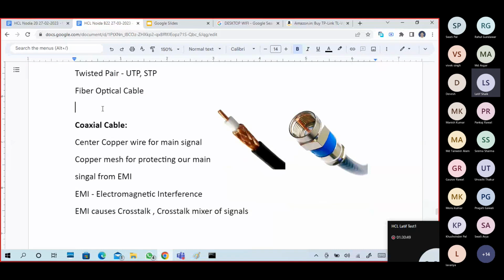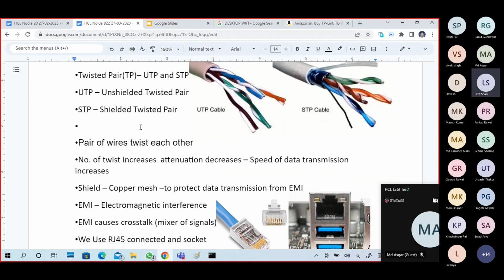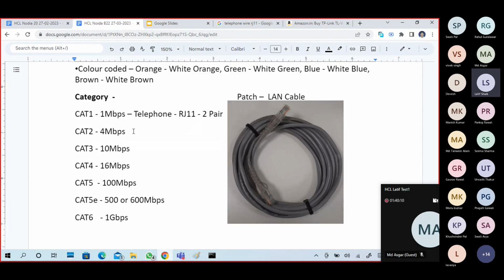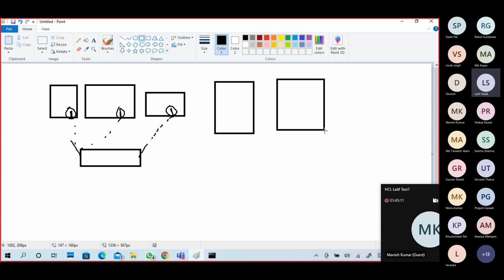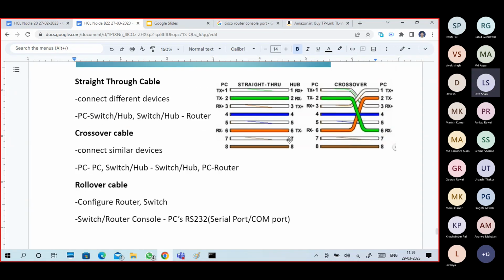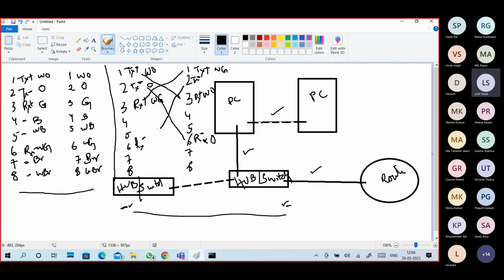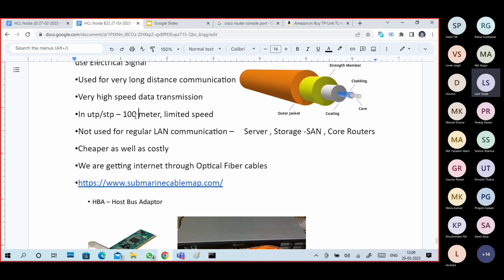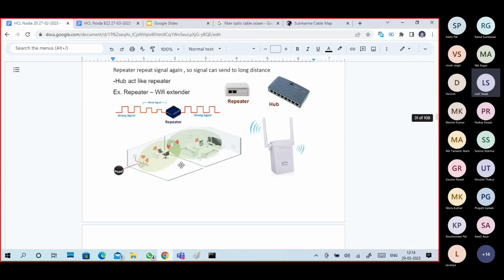(N22) Networking Basics part5 Cables - Coaxial, Twisted Pair, UTP/STP, Fiber Optical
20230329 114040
Networking Cables
Coaxial
Twisted Pair - UTP, STP
Fiber Optical Cable

Coaxial Cable:
Center Copper wire for main signal
Copper mesh for protecting our main
singal from EMI
EMI - Electromagnetic Interference
EMI causes Crosstalk , Crosstalk mixer of signals

Twisted Pair Cables:
•4 pair cable – 8 wires
•Colour coded – Orange - White Orange, Green - White Green, Blue - White Blue, Brown - White Brown

-connect different devices
-PC-Switch/Hub, Switch/Hub - Router
Crossover cable
-connect similar devices        1326
-PC- PC, Switch/Hub - Switch/Hub, PC-Router
Rollover cable
-Configure Router, Switch
-Switch/Router Console - PC’s RS232(Serial Port/COM port)

Fiber Optical Cables
•Not used for regular LAN communication –     Server , Storage -SAN , Core Routers